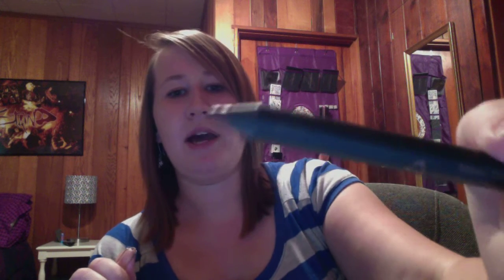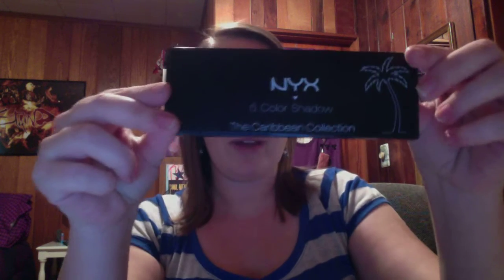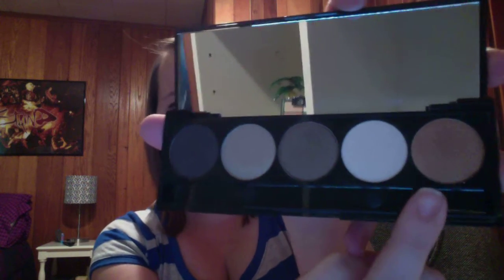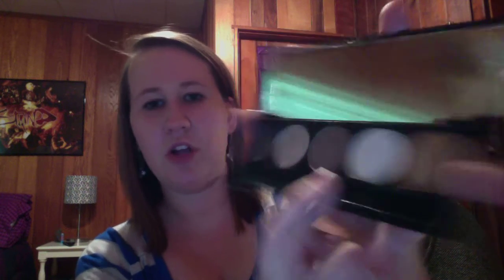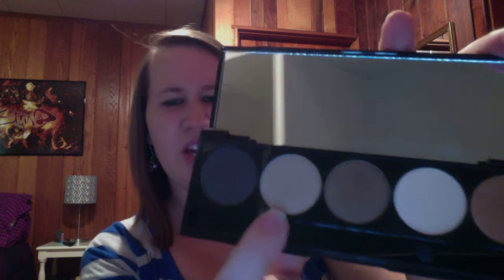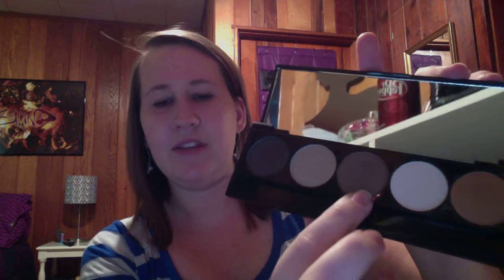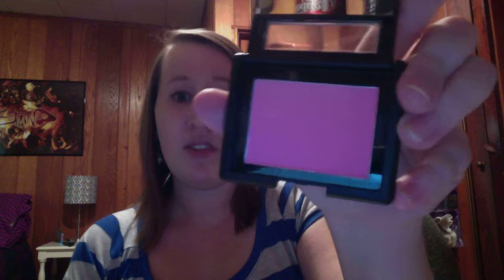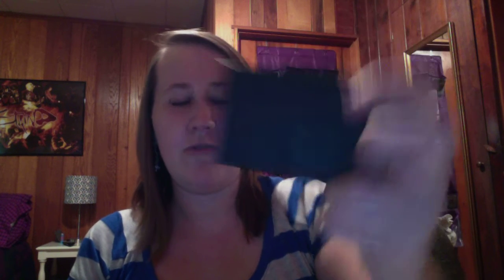Favorite Drugstore Products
Here are a "few" of my favorite drugstore/high end drugstore products. I hope these are products you don't know normally come across in most videos (though they are well known items)